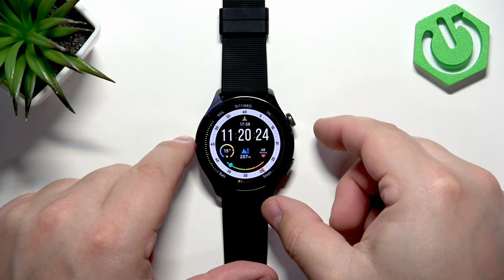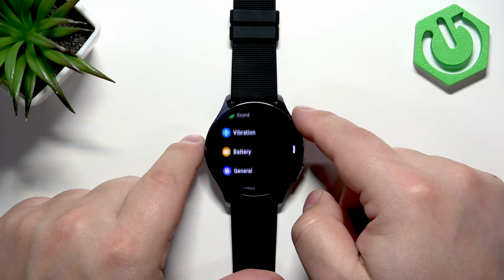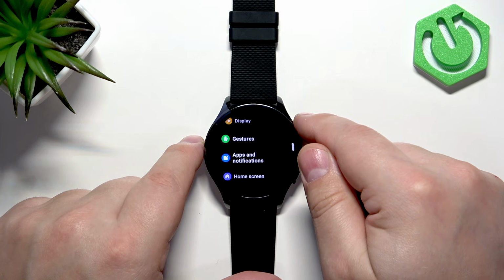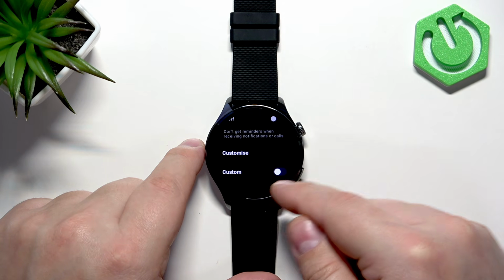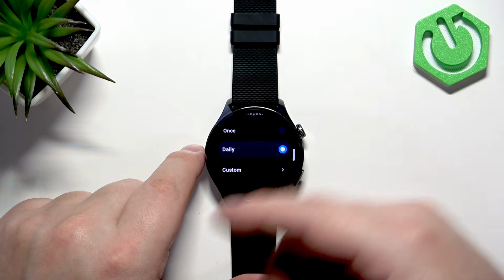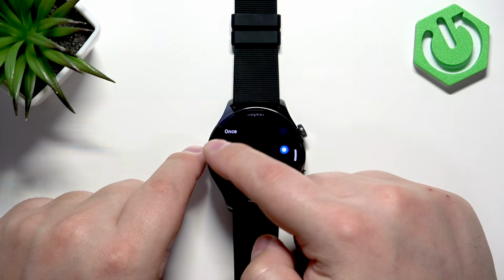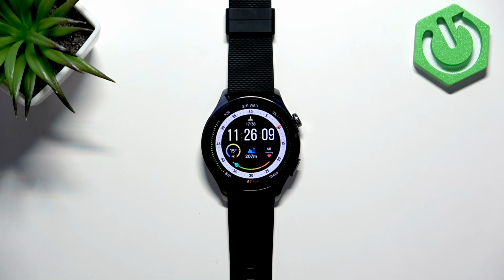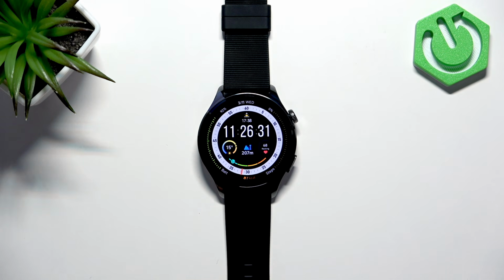XIAOMI Watch 5 – 7 Settings You MUST Change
Learn 7 important settings you should change on your XIAOMI Watch 5 to improve battery life, comfort and daily usability. In this video we show clear step-by-step actions: turn off auto-brightness and set brightness manually, schedule Do Not Disturb for sleep, customize button shortcuts, increase screen timeout, change the home screen layout, enable screenshots, and switch on auto-launch media controls. These tweaks make the watch easier to use and help avoid unwanted interruptions while preserving battery when you need it.

How to change screen brightness on XIAOMI Watch 5?
How to set Do Not Disturb schedule on XIAOMI Watch 5?
How to customize button shortcuts on XIAOMI Watch 5?

0:00 Intro
0:11 Turn off auto brightness & set brightness manually
0:57 Set Do Not Disturb schedule for sleep
1:51 Customize button shortcuts
3:36 Increase screen timeout duration
5:54 Change home screen layout
7:03 Enable and use screenshots
7:38 Turn on auto-launch media controls
8:30 Outro & subscribe